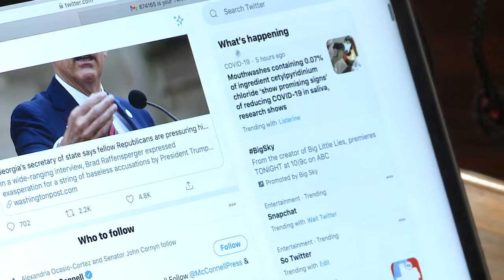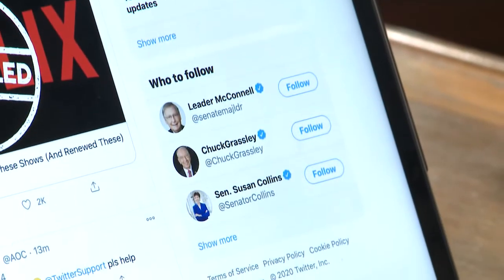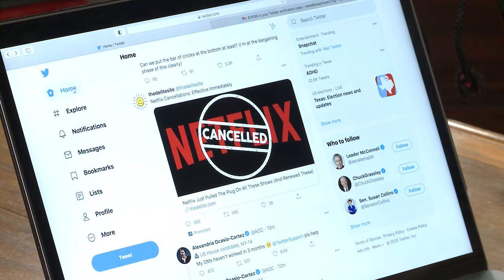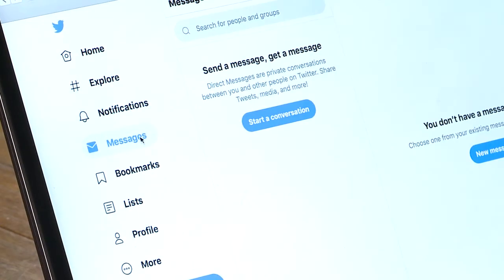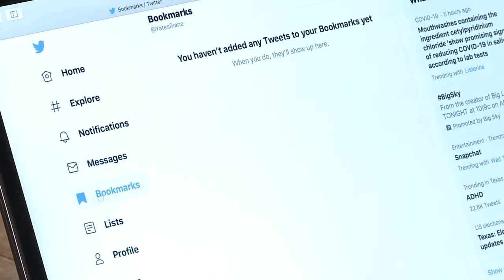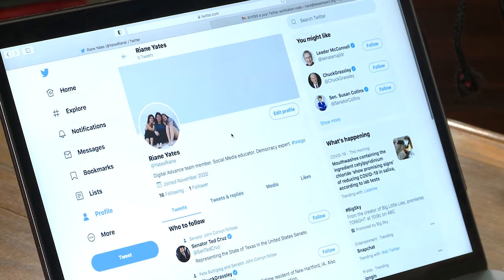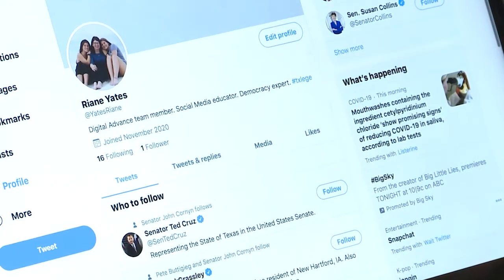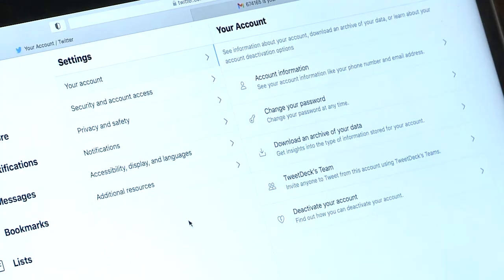Twitter for Advocacy: Part 2- Getting to Know Your Twitter Account